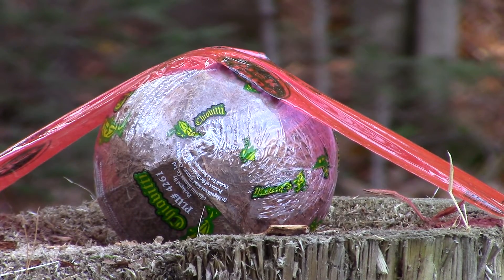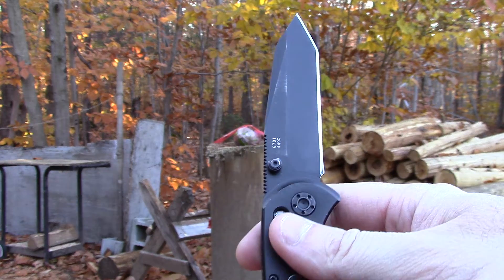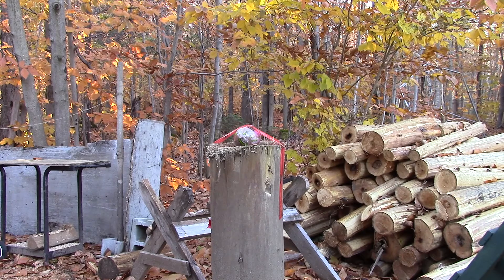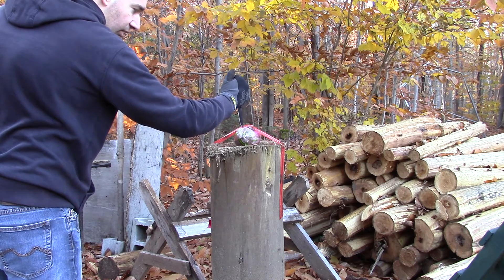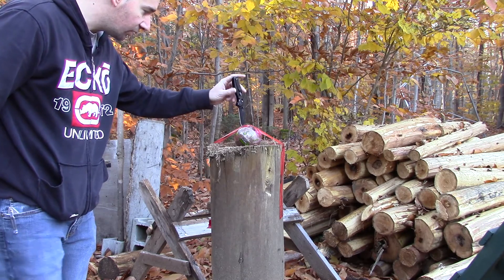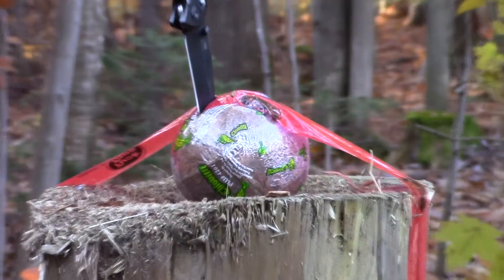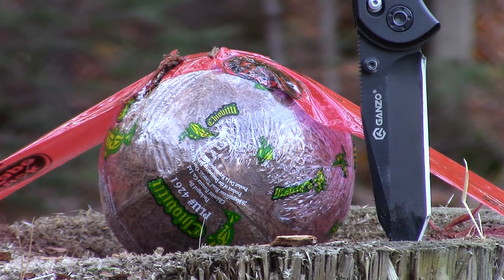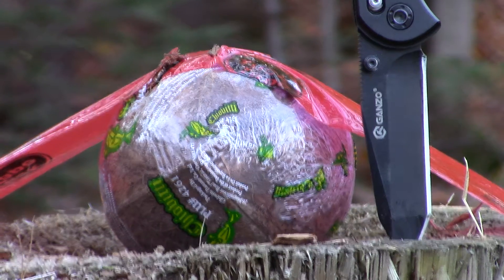Coconut challenge GANZO G701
Here is the first of many video in this serie here i will test how knives and different object perform to stab, cut, crush, ect ect these test will tell you what tool you would need for a ZOMBIE APOCALYPSE if it ever happen lol :P

PS: take this test with a grain of salt this is not a scientific test so enjoy and have funn ;)